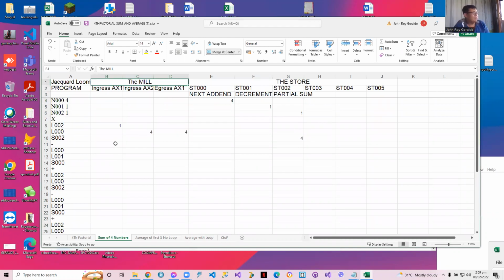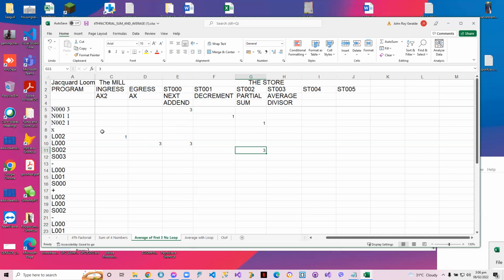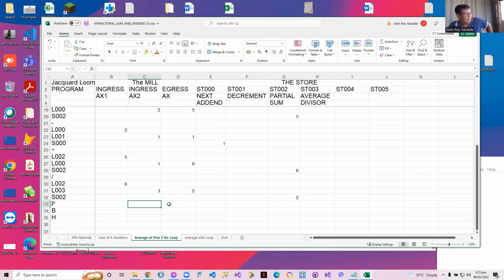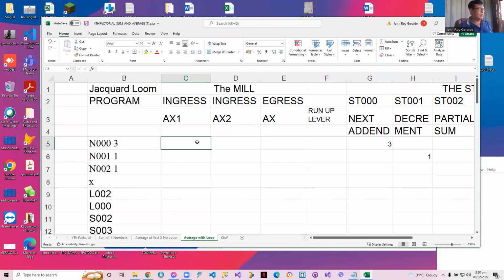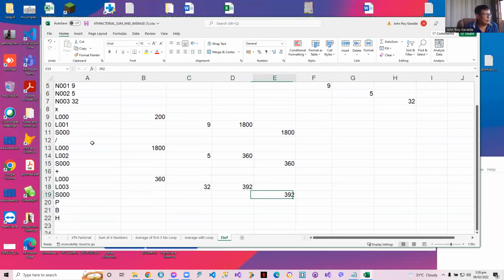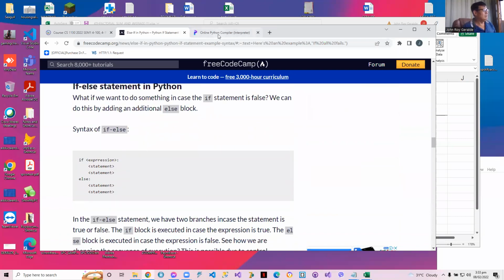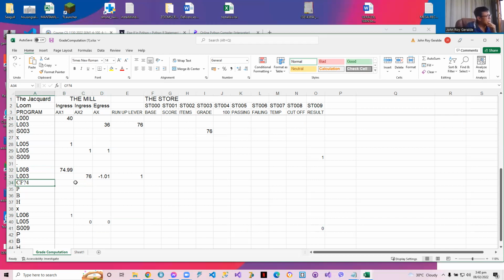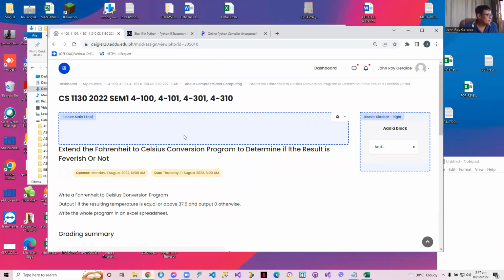CS 1130 20220802 4 310 Answers to Programming Exercises on the Analytical Engine